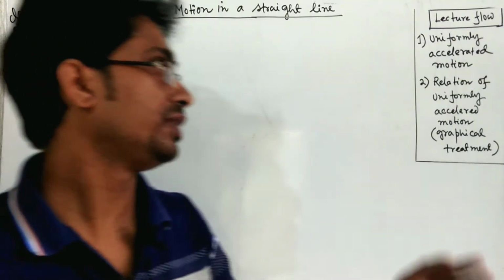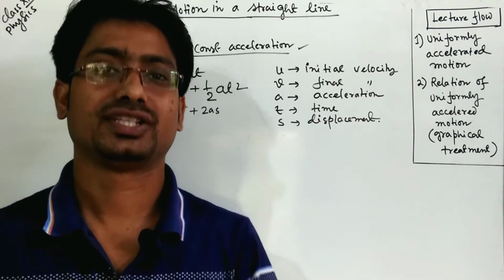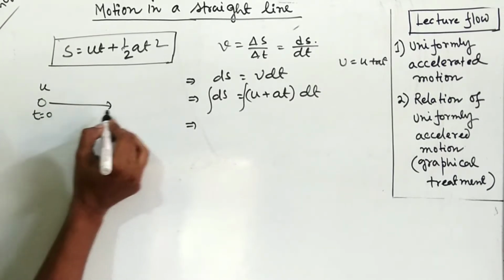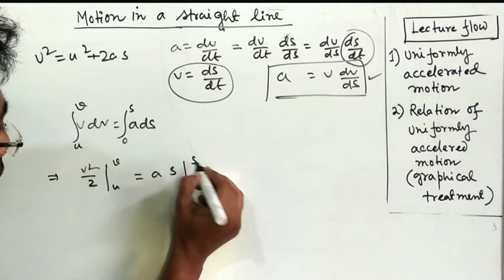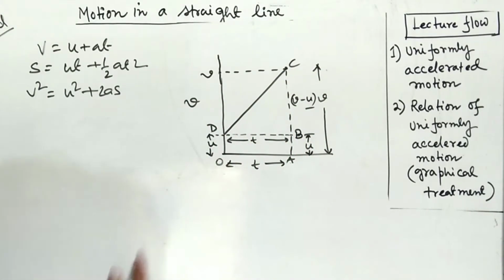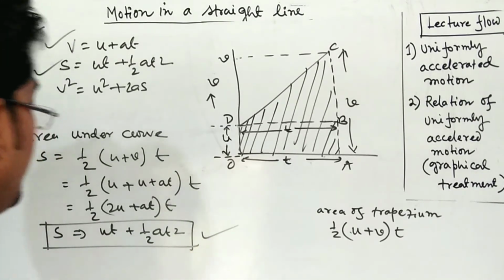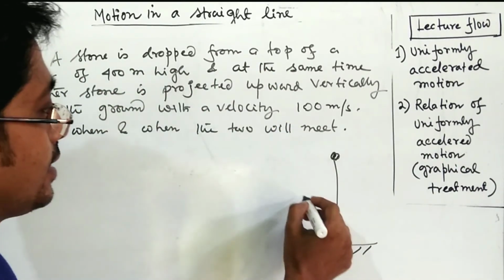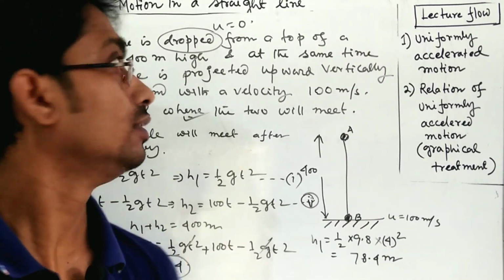Unifom accelerated motion| CBSE Class XI Physics Chap 3: Motion in a straight line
Uniform accelerated motion